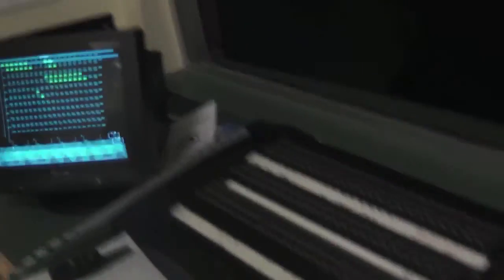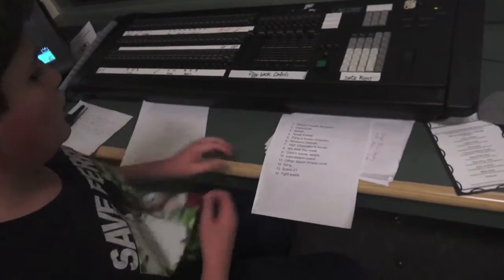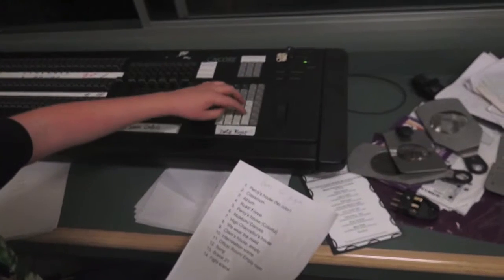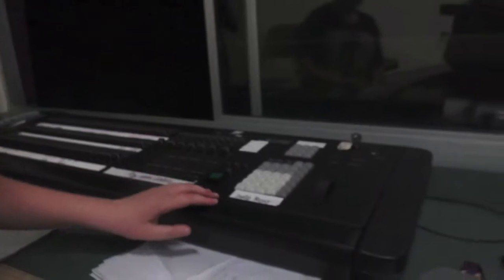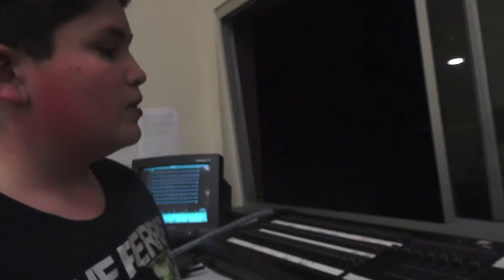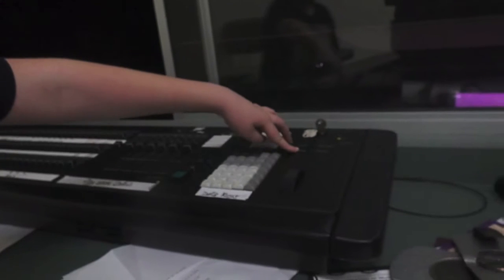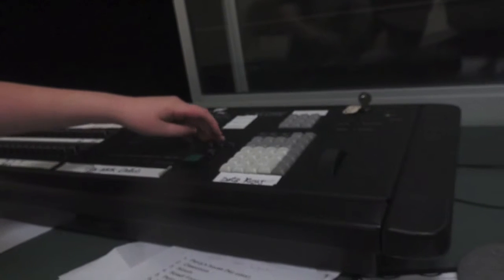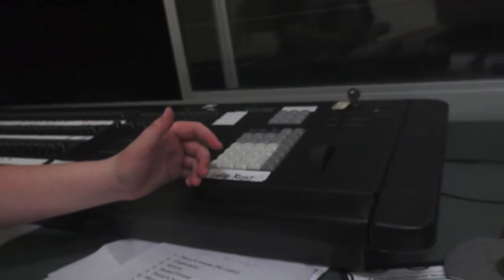How to run the lights at Rainier Beach high school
A tutorial video teaching you about the light board at Rainier Beach high school